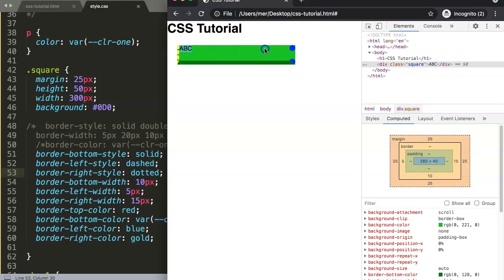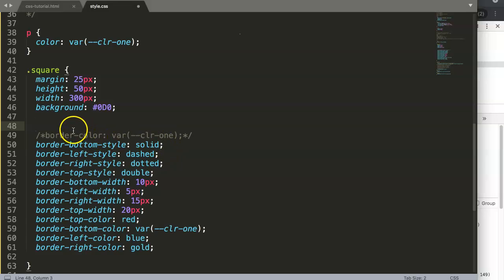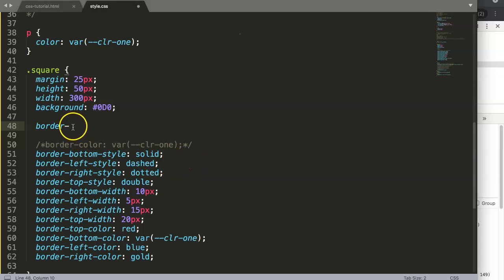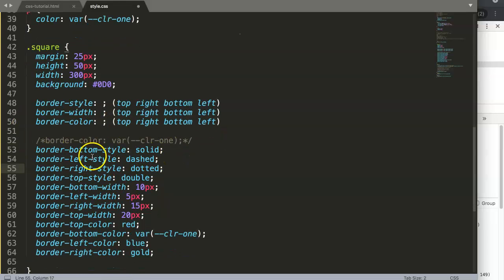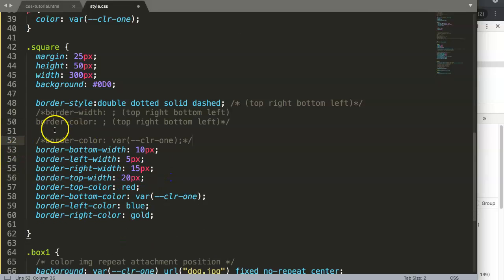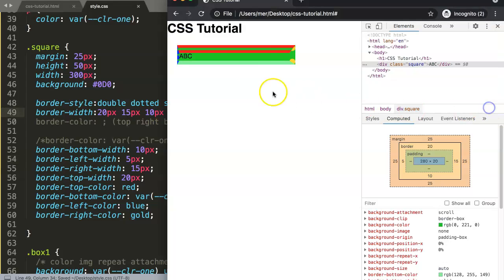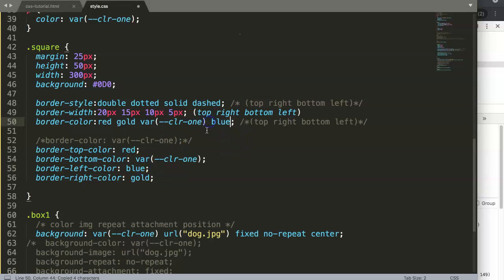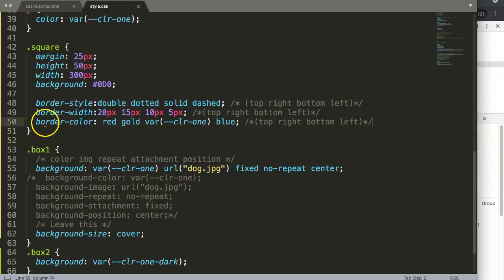Border Color Shorthand CSS | CSS Tutorial Part 41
Border Color Shorthand CSS | CSS Tutorial Part 41. In this CSS tutorial for beginners we will explore how to use display block and explore the key difference with others.

Chart JS Dashboard Series:
👍 Most Liked Video Series: